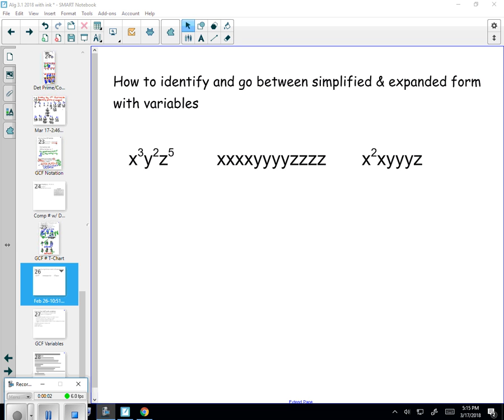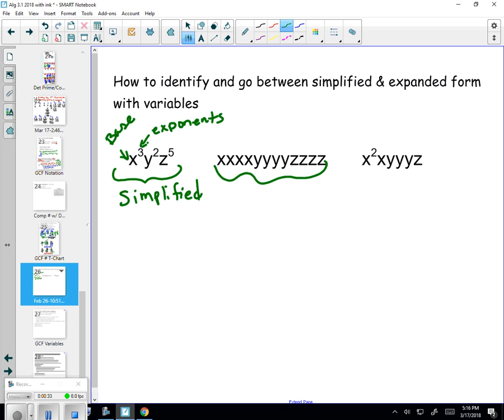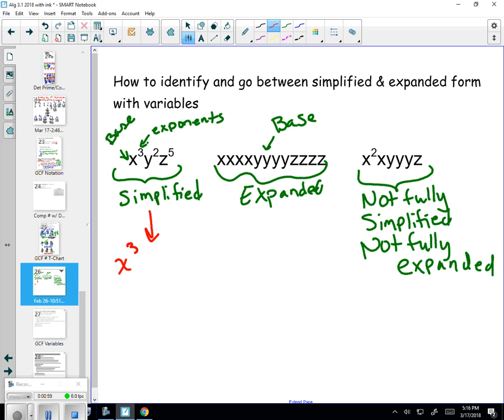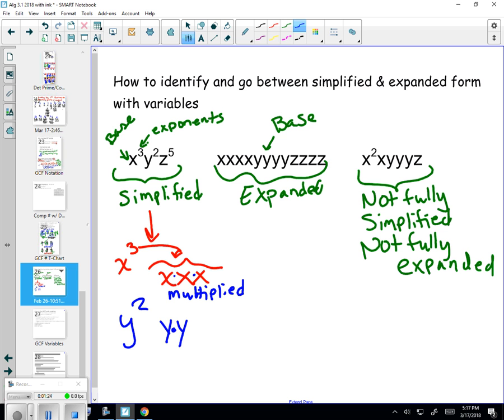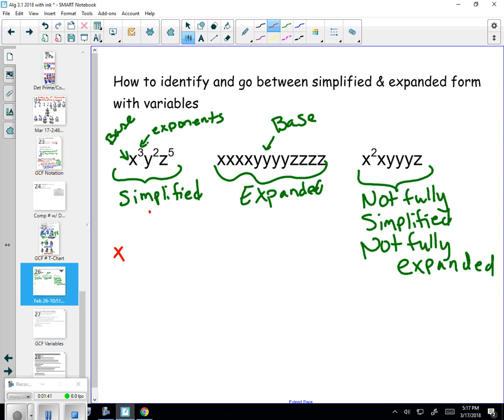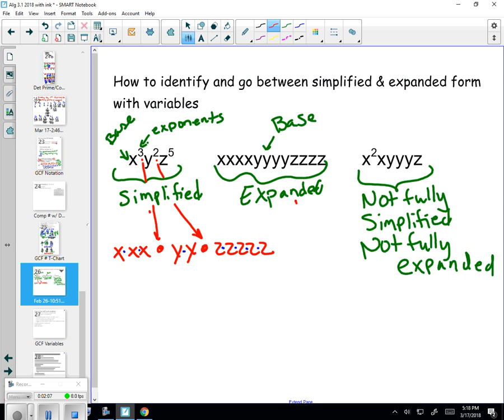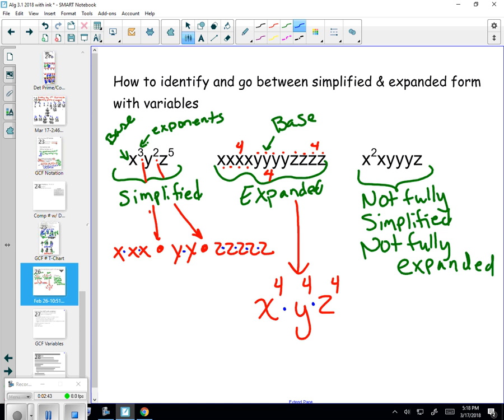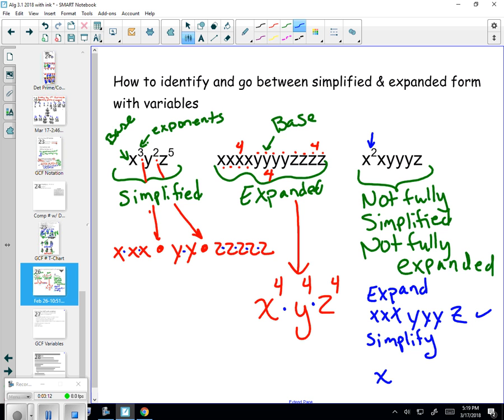Alg 3 1 Part 18 How to identify and go between simplified and expanded form with variables